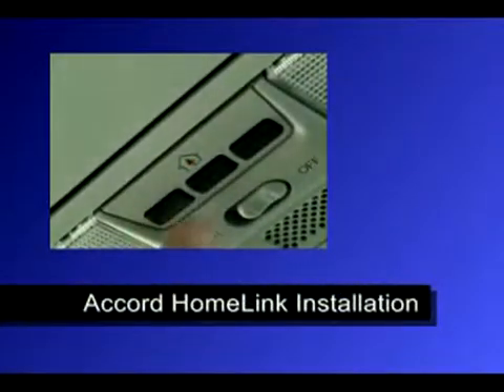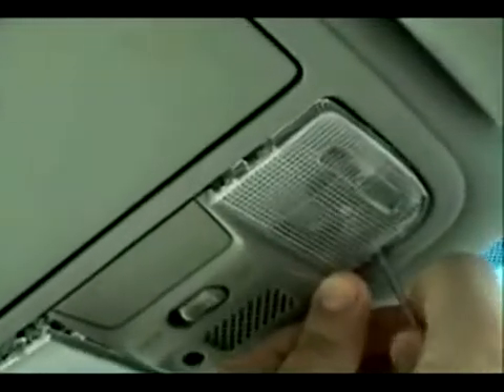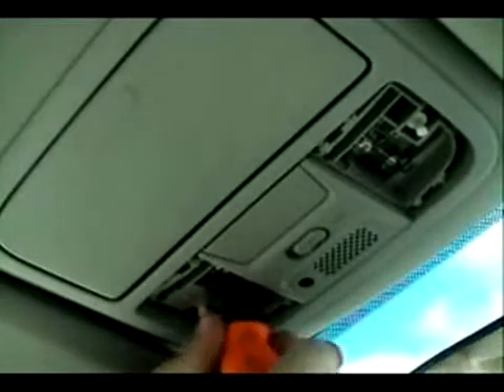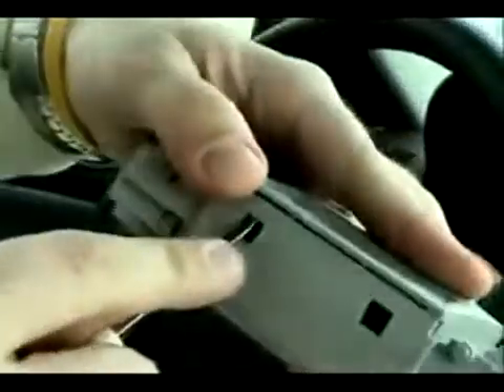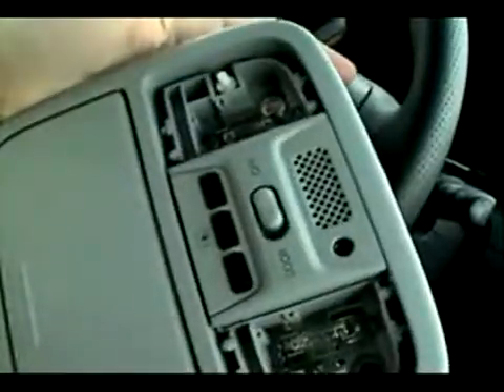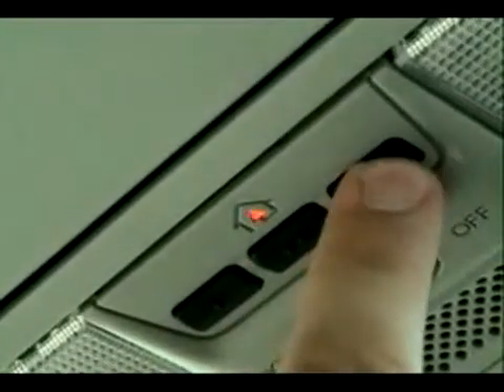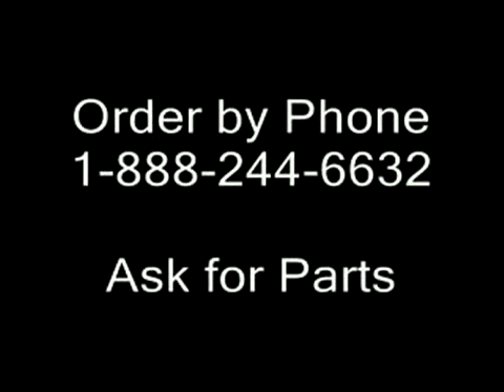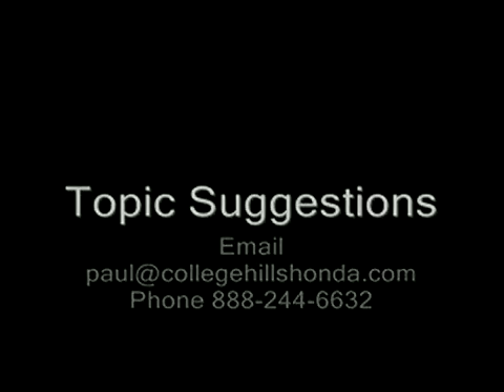Episode 1: Honda Accord HomeLink Modification